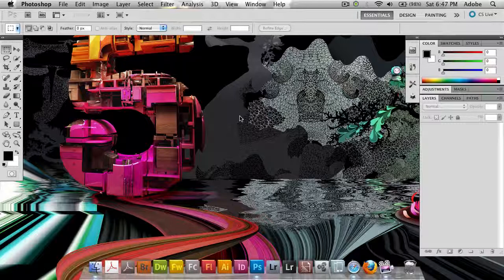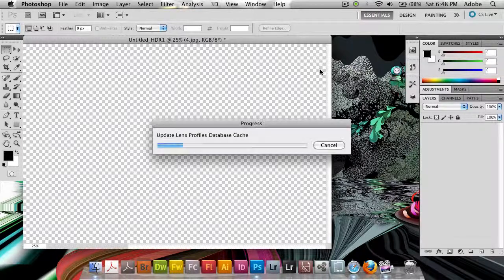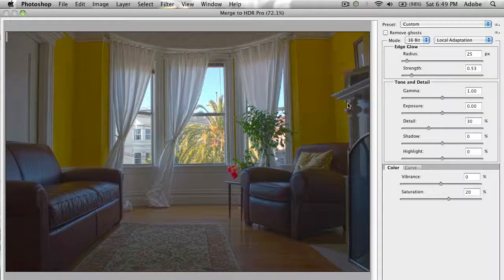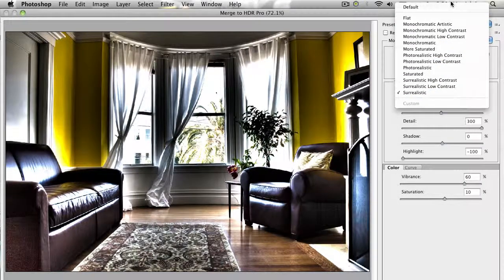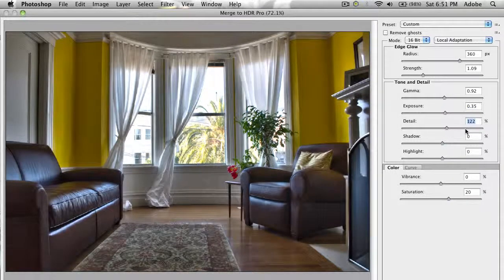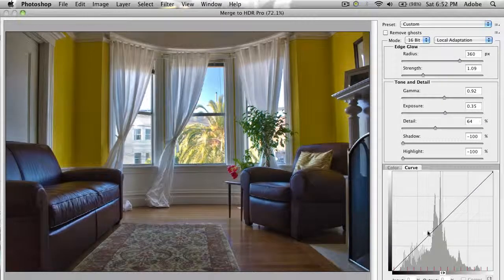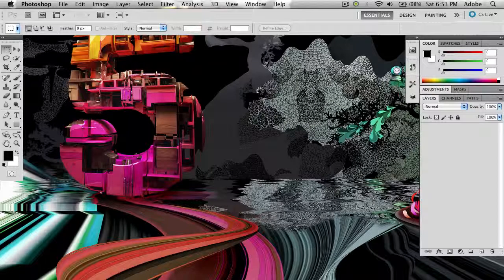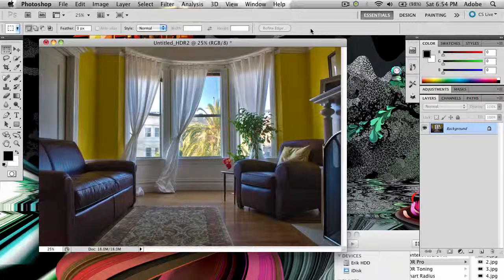New in Photoshop CS5: HDR Pro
Now in Photoshop CS5 you can create stunning HDR photos, for real, without any third-party plugin. In this tutorial, we take a look at the brand new HDR Pro.